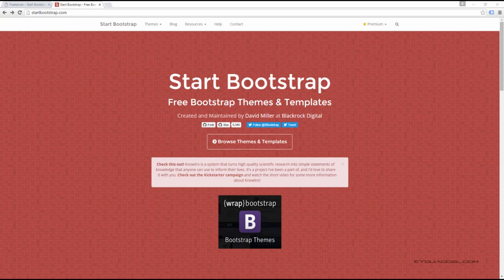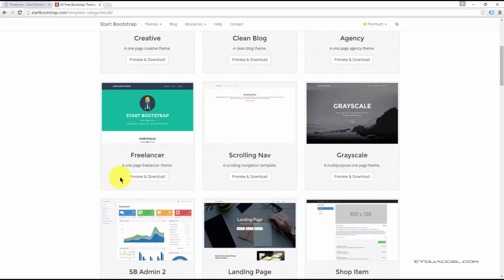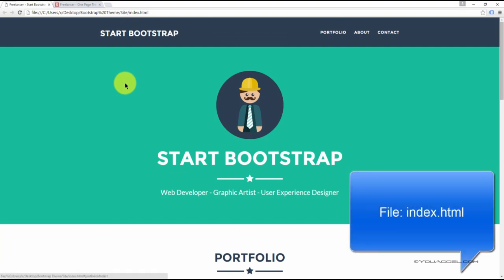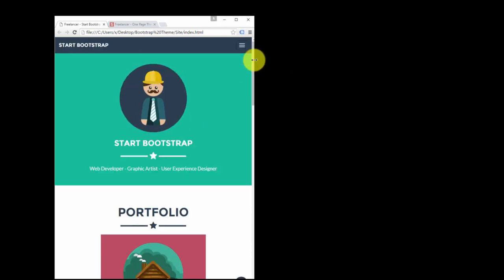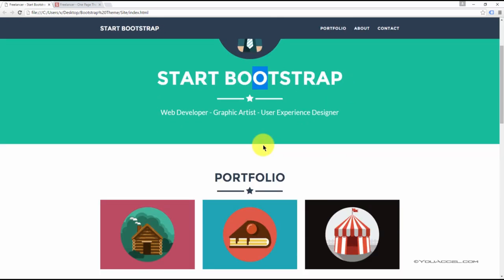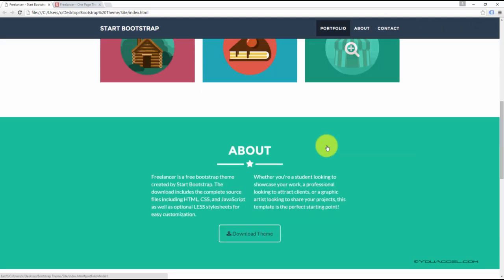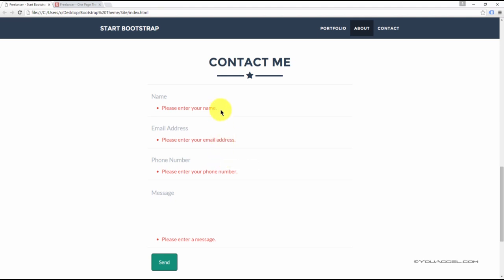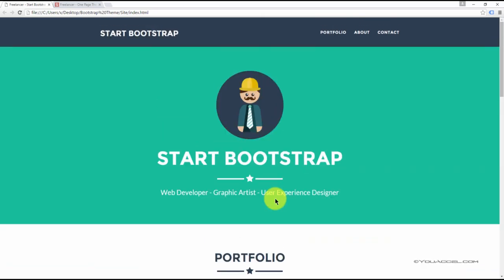041 Bootstrap Project Themes Intro